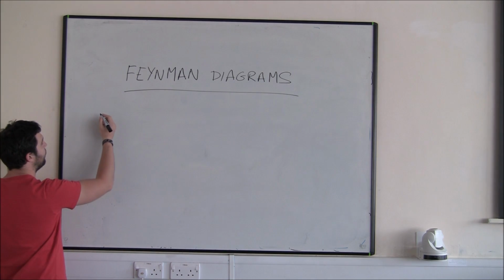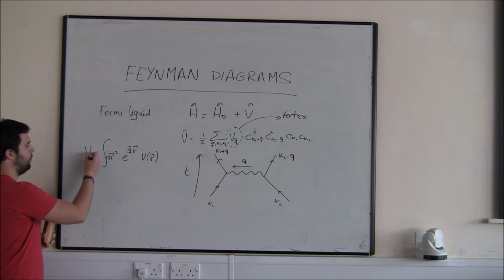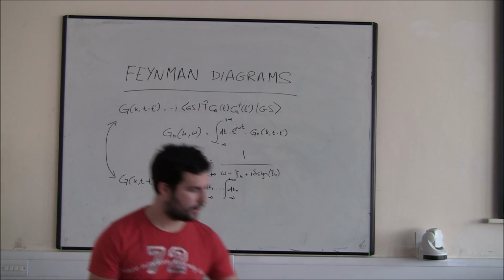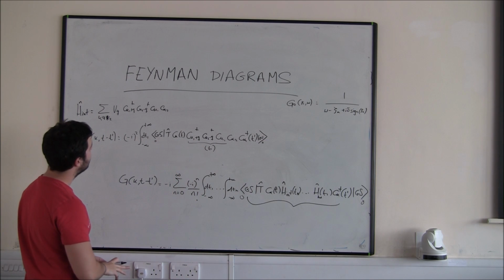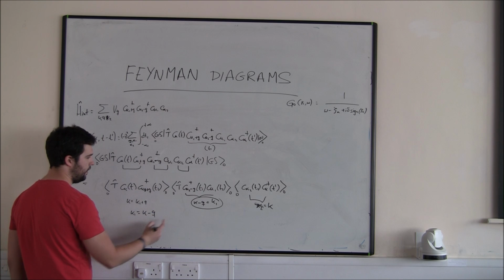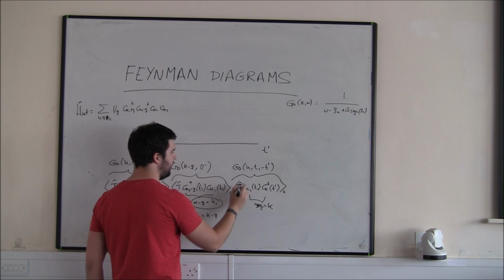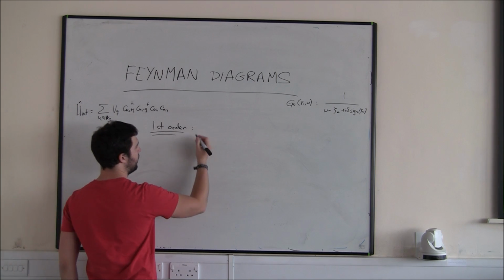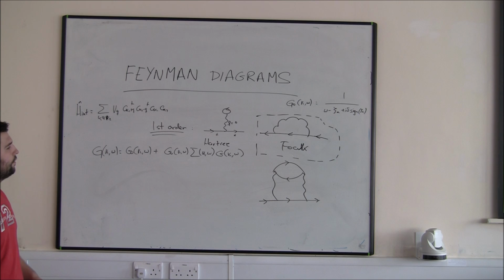Feynman Diagrams part 1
First part of this short introduction to Feynman diagrams, to compliment the lecture notes of the "Introduction to Many Body Physics" online resource in SepNet. For information about the course, visit SepNet page.